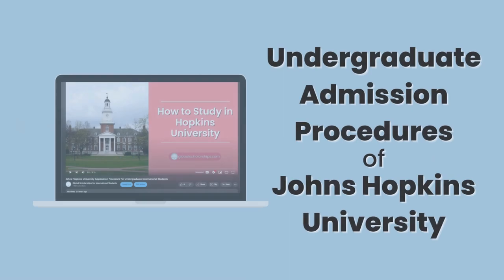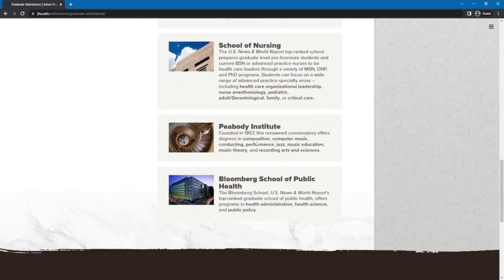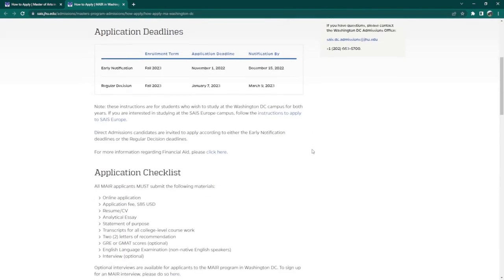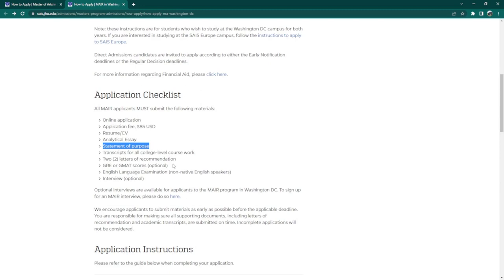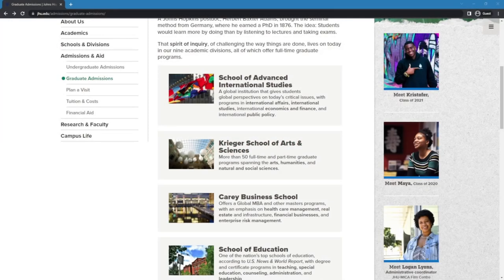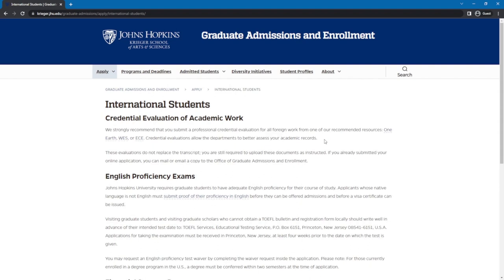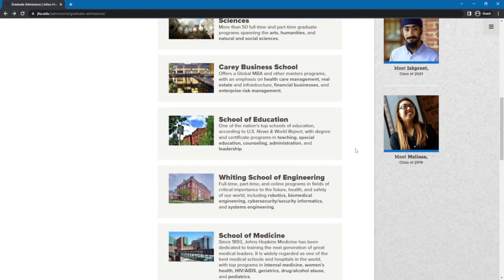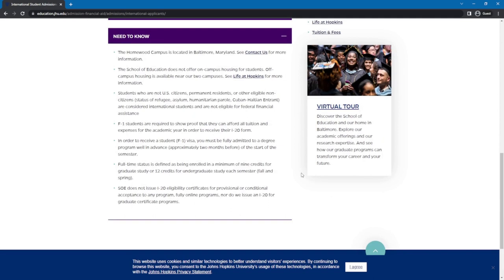Johns Hopkins University Application Procedure for Graduate International Students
In this video, we aim to introduce international students on how to afford one of the top research universities in the world, Johns Hopkins University.

Johns Hopkins University is one of the best universities in the world that teach Public Health. It is 25th in the QS World Ranking and accepts students from all over the globe!

If you are interested in applying, make sure to note the complete application procedure as well as the application deadlines, entry restrictions, and more!

g.w.c. whiting school of engineering